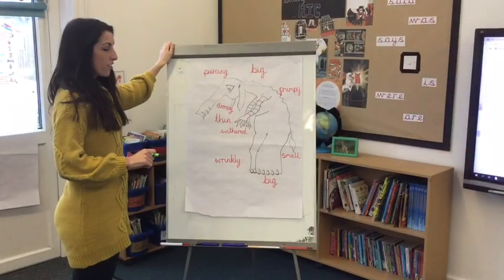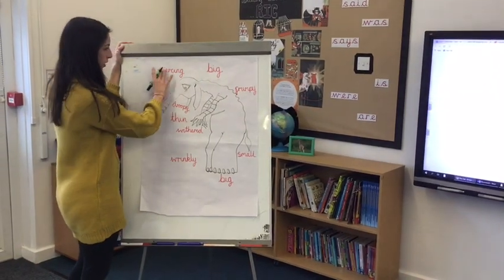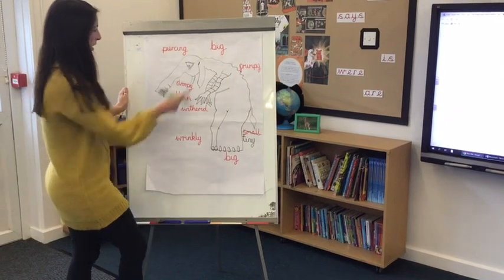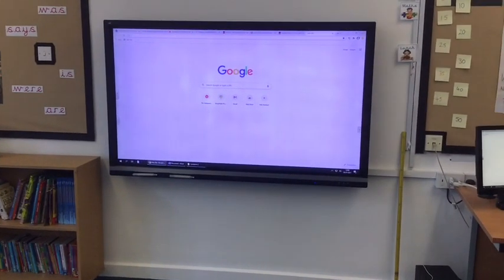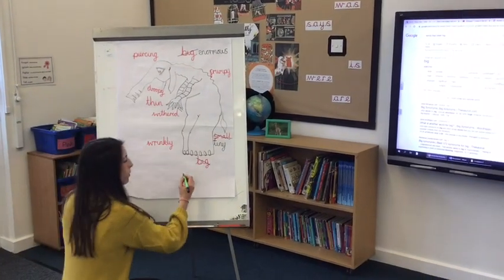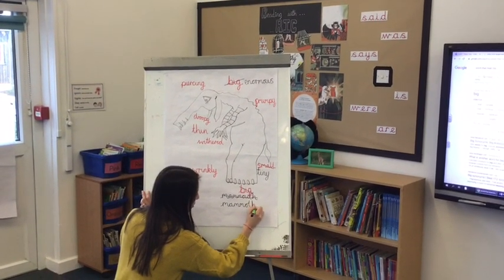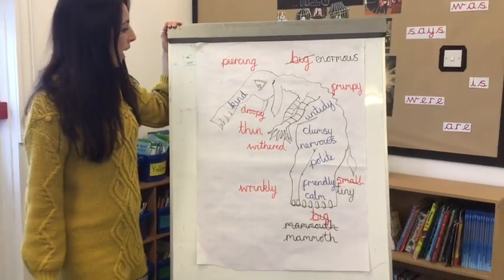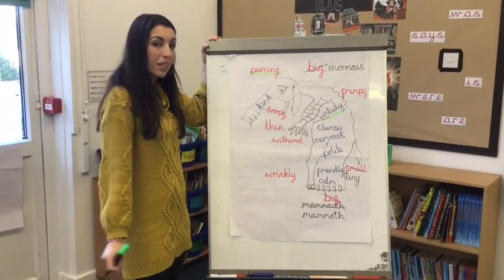Year 2 - English - Thursday 7th January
Good luck.